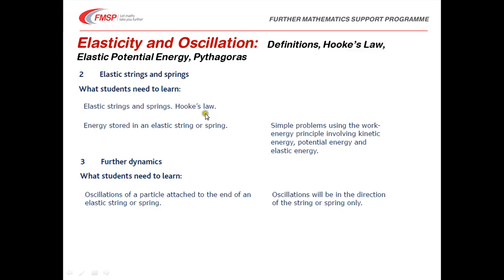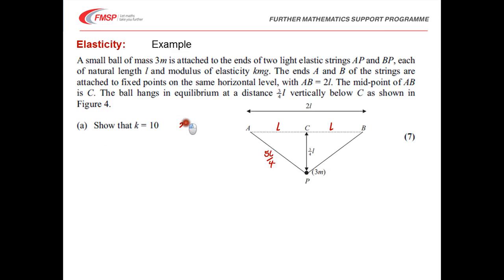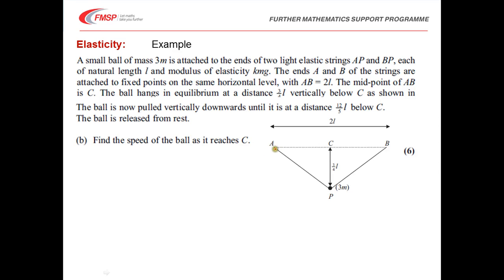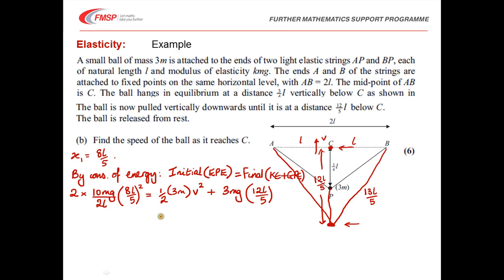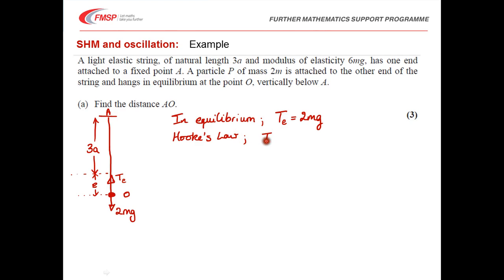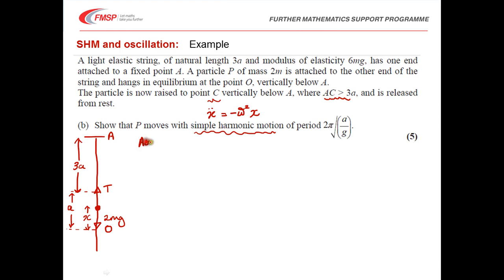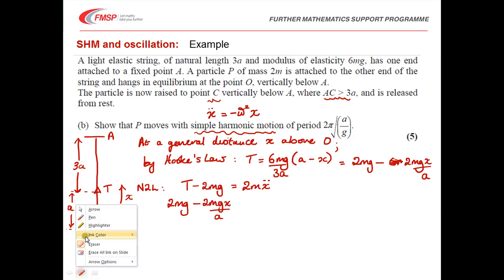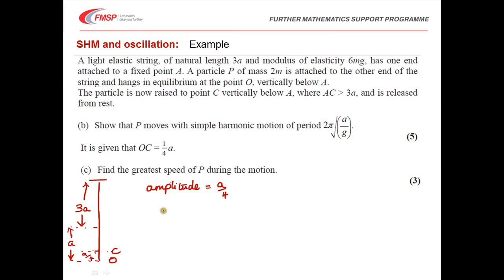FMSP Revision Video: Edexcel M3 - Elasticity and oscillation